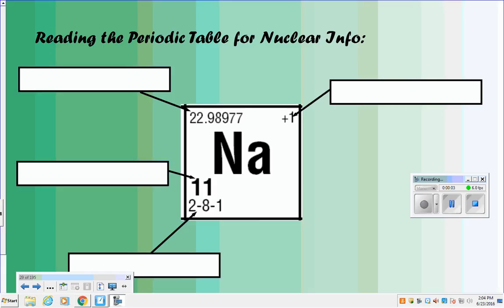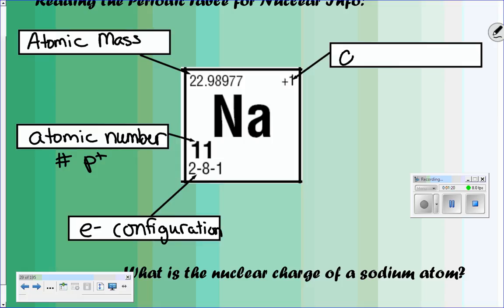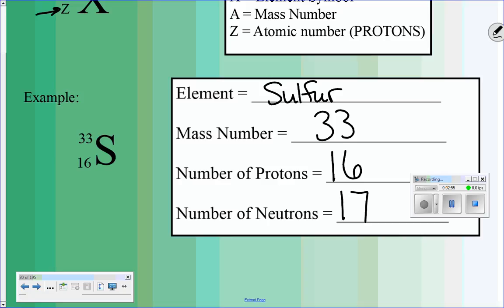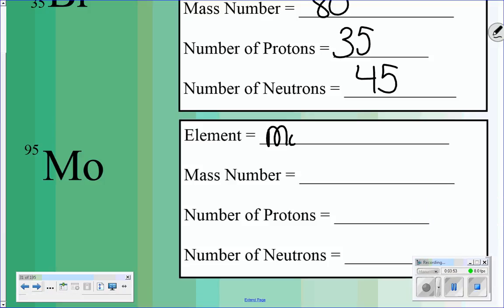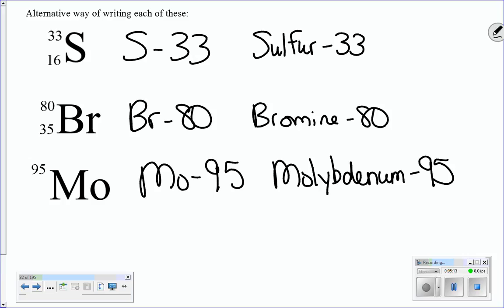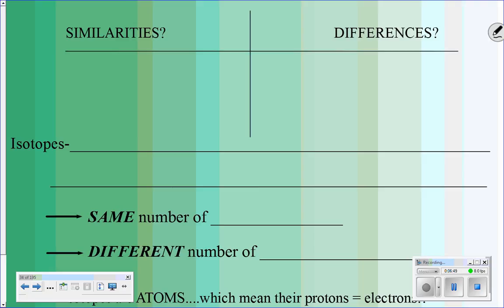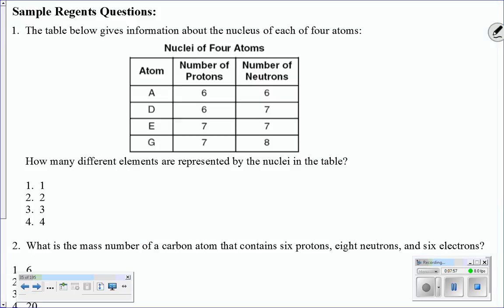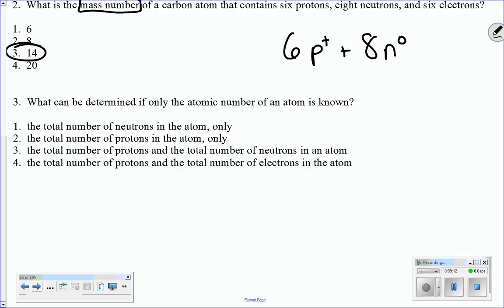Periodic Info and Isotopes